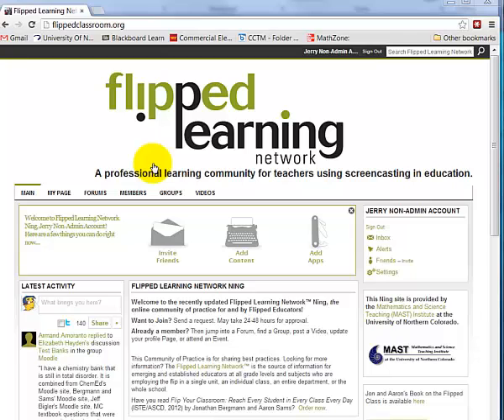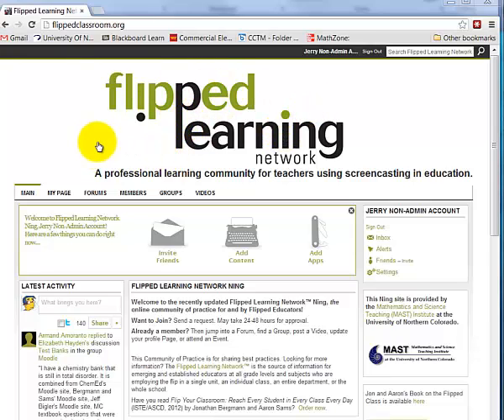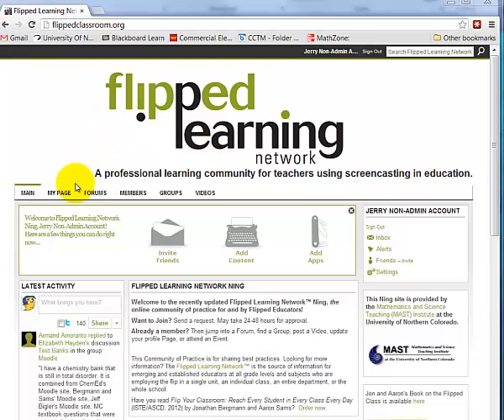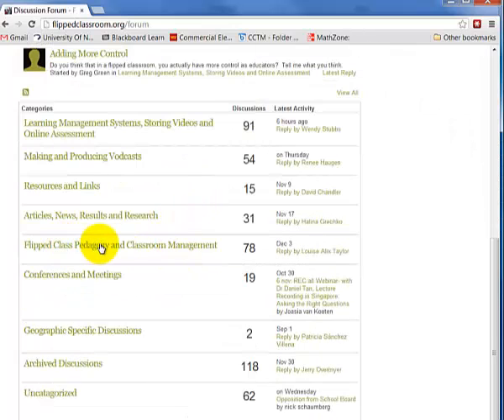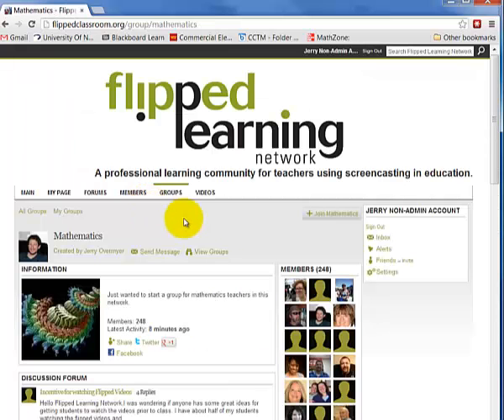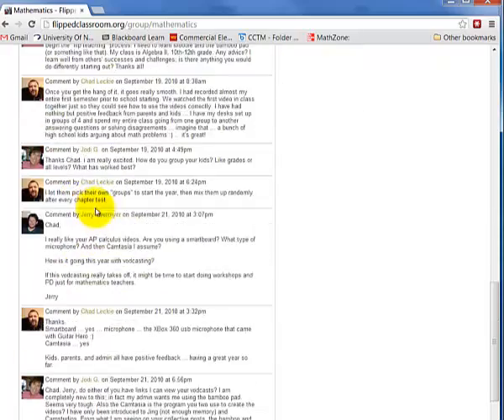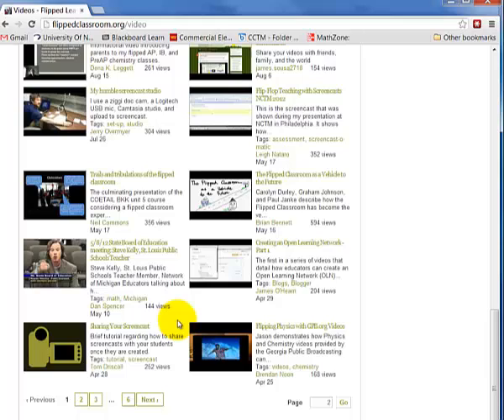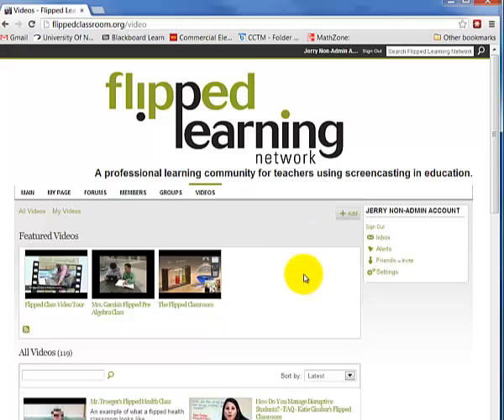Navigating the Flipped Learning Network Ning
Site creator Jerry Overmyer takes us on a short tour of navigating and using the Flipped Learning Network Ning.